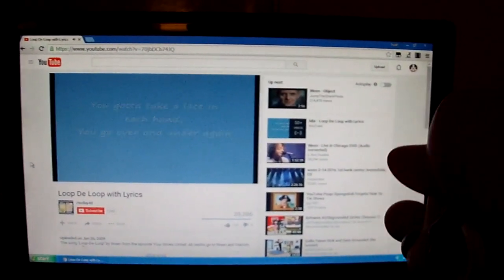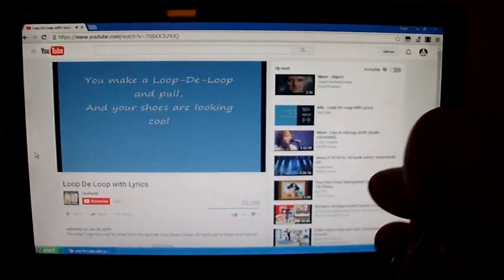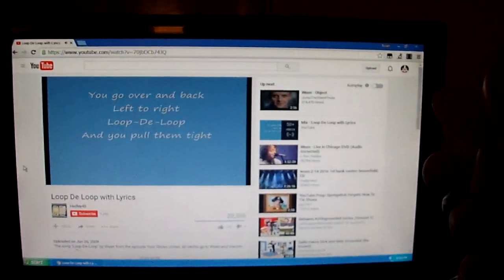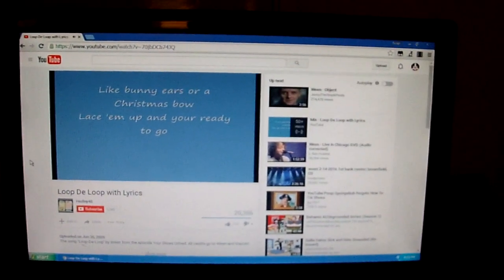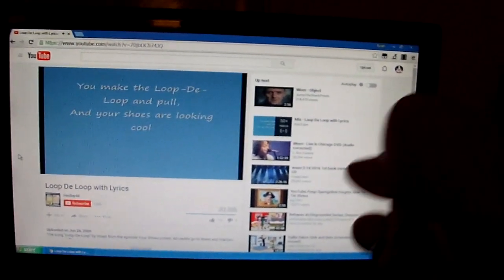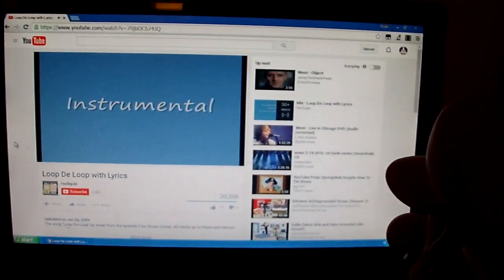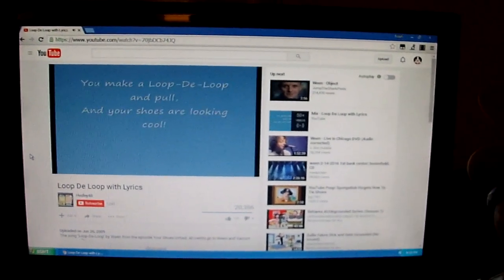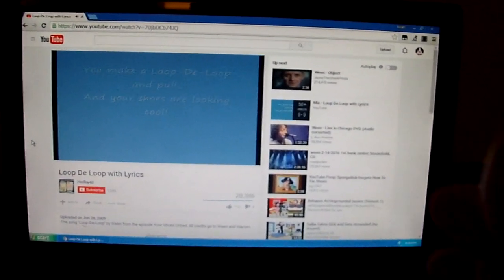Mario sings Loop De Loop (Remake)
DO NOT STEAL!

Here's a remake of Mario singing Loop De Loop by Ween